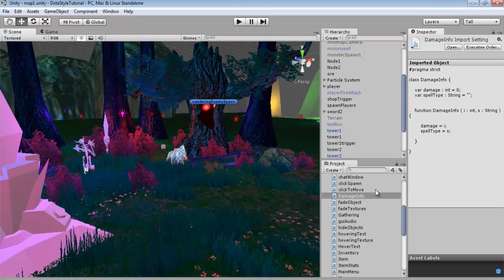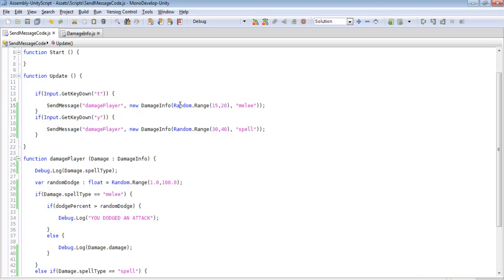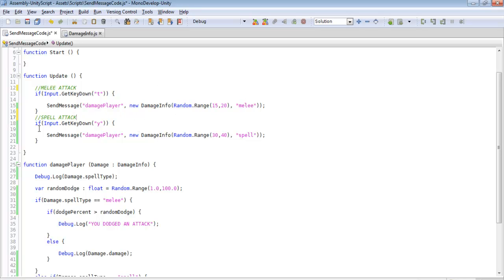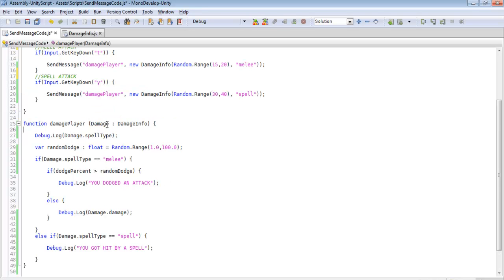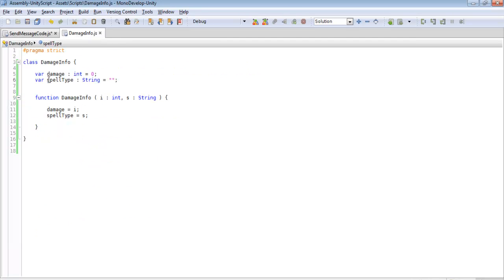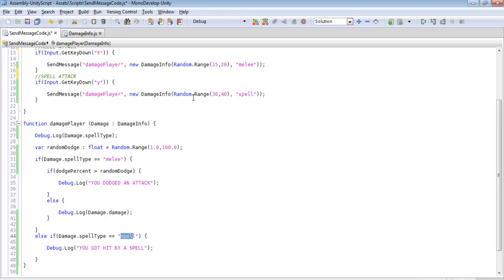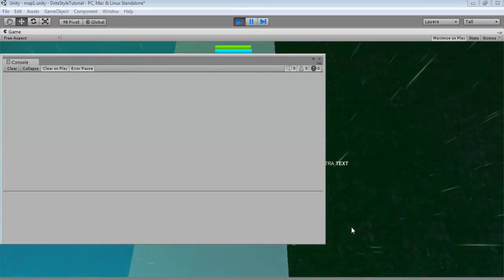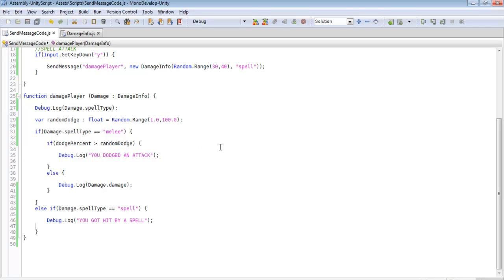Unity3D Tutorial #121 [ RPG Combat part 2 ]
How to setup Rpg style combat system mechanics using unity3d.